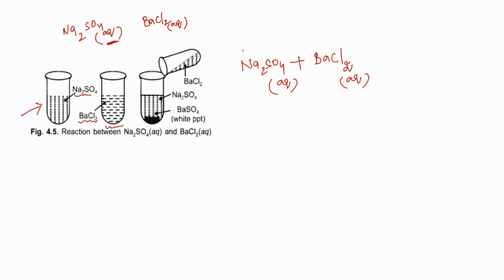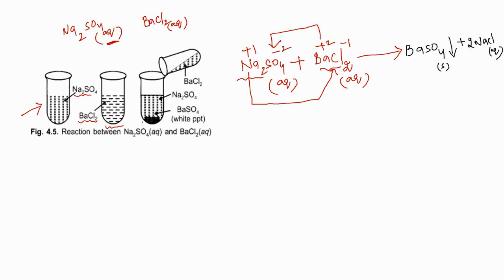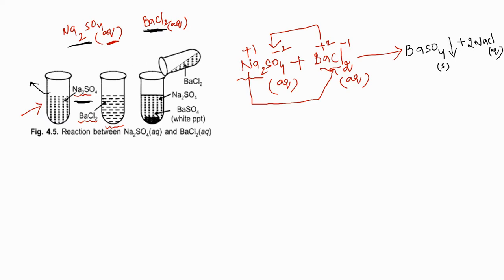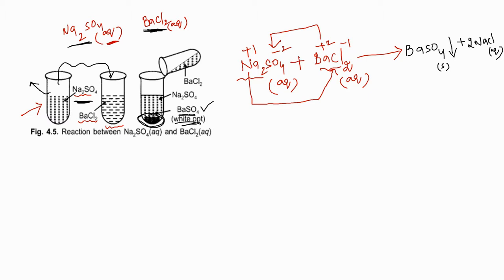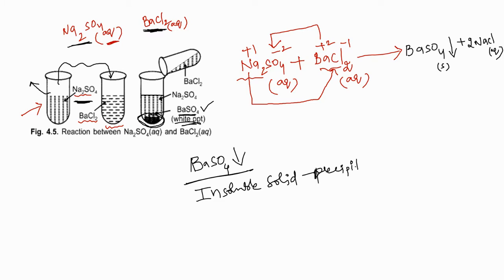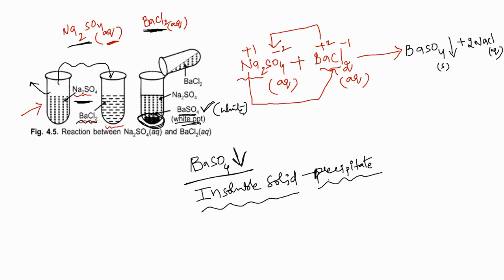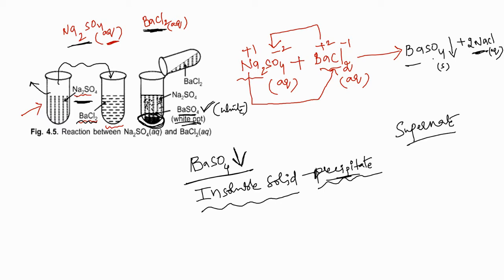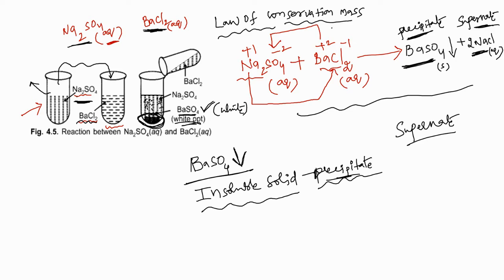||Reaction B/w Sodium sulphate and Barium chloride ||Precipitate ||Chemistry ||